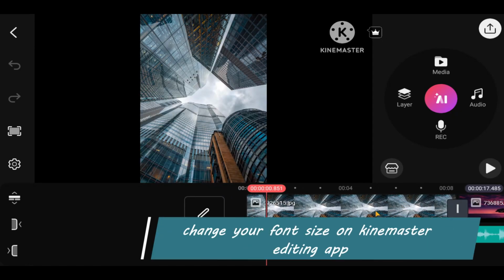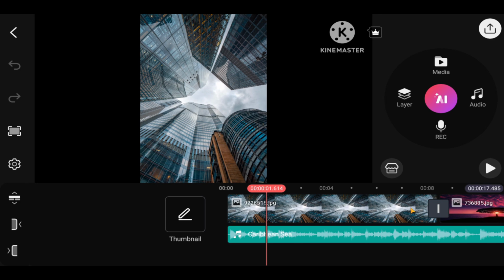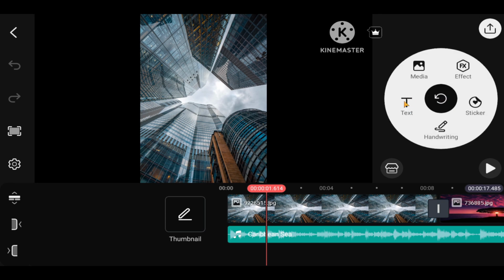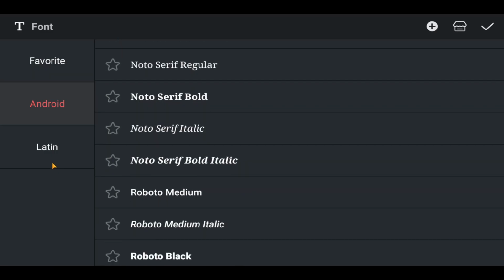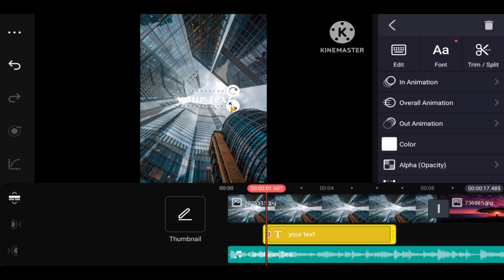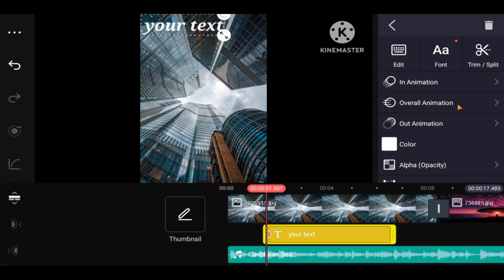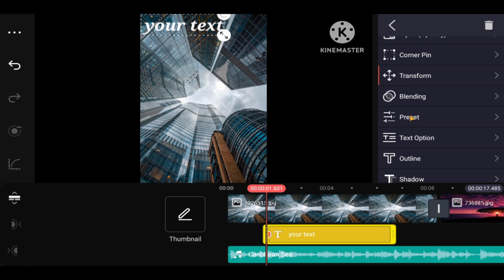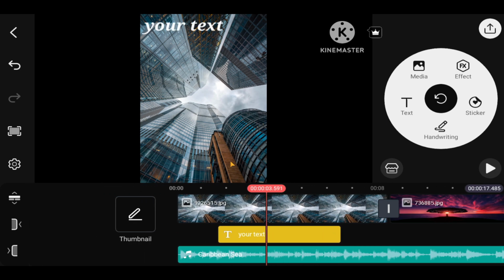How to Change the Font Size within Your Text on KineMaster? 2024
Discover how to change the font size of your text in the KineMaster app with this simple step-by-step tutorial! Whether you're adding titles, captions, or creative text effects, adjusting font size is essential for perfecting your video.